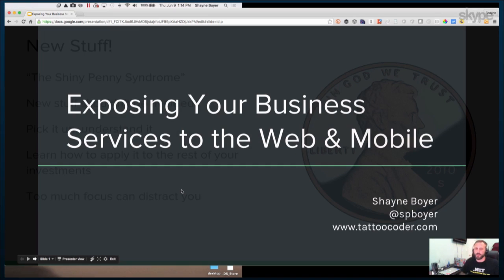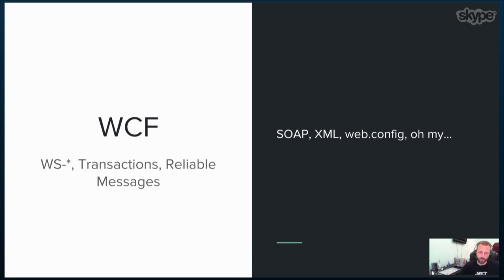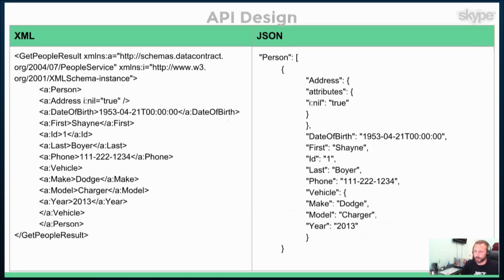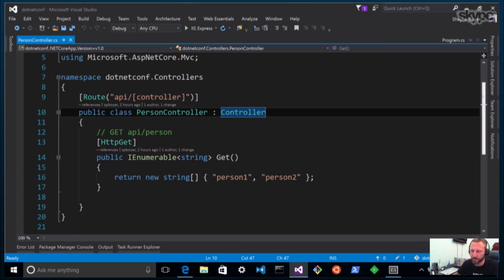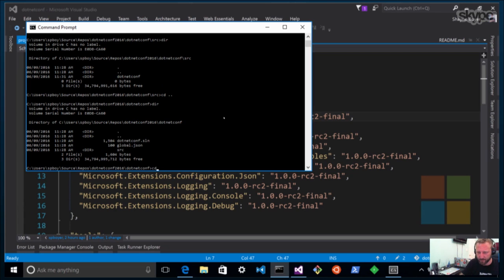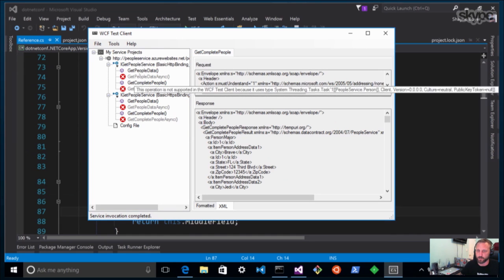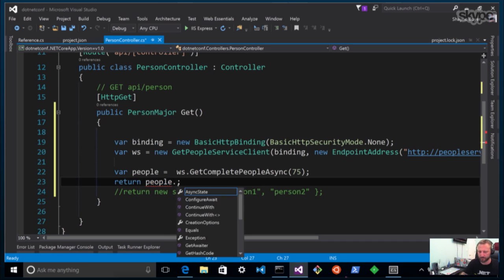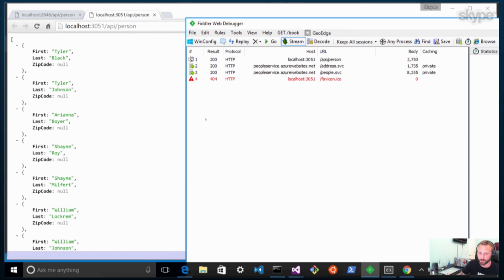dotnetConf 2016 Exposing Your Business Services to the Web & Mobile